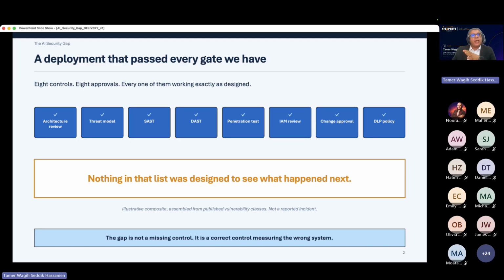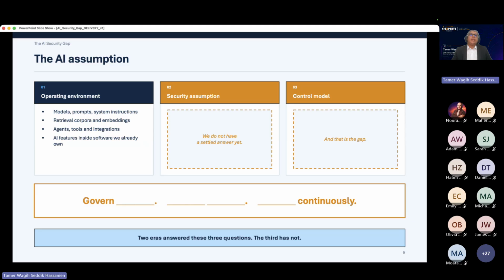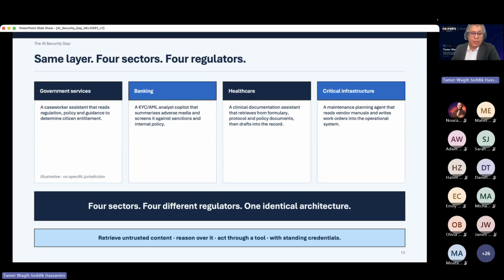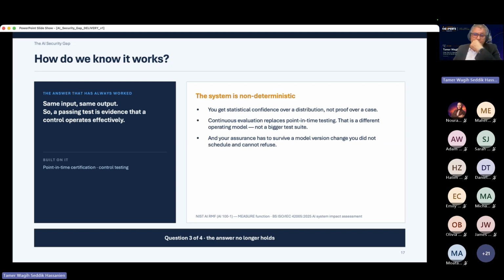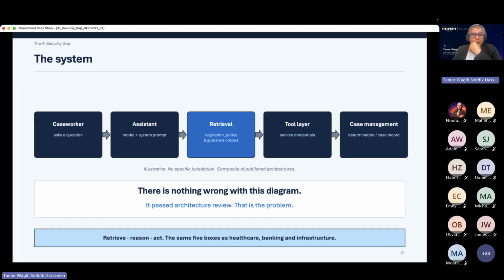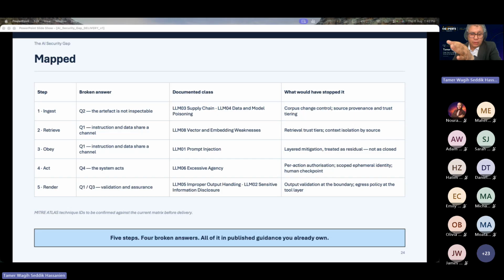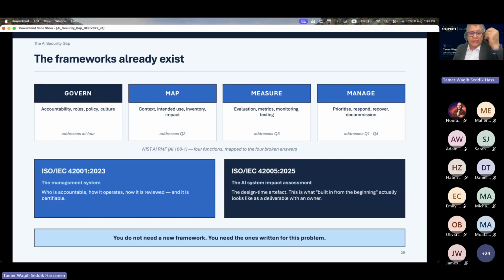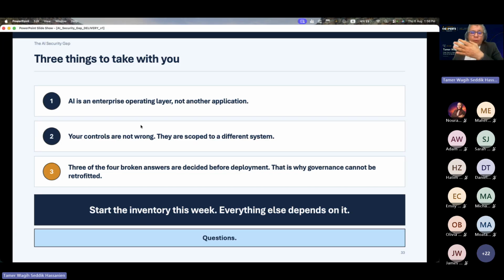iExperts Webinar | The AI Security Gap What Every Organization Misses Before Deploying AI | English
The AI Security Gap | What Every Organization Misses Before Deploying AI

Artificial Intelligence is transforming every industry but are organizations truly prepared to secure it?

Join Tamer Wagih for a practical session exploring the critical AI security risks that many organizations overlook before deploying AI systems into production.

The webinar will examine why traditional cybersecurity controls are not always enough for AI and what organizations should address before scaling AI across business operations.

Key discussion points:
- Why traditional cybersecurity is not enough for AI
- AI-specific attack vectors
- Prompt injection and model security
- AI risk management
- Secure AI development
- Practical recommendations for building trustworthy AI systems

About the speaker:
Tamer is a Cyber Security Manager and AI Security & Governance Specialist with more than 25 years of experience across cybersecurity, information security governance, risk management, data privacy, and secure technology adoption.